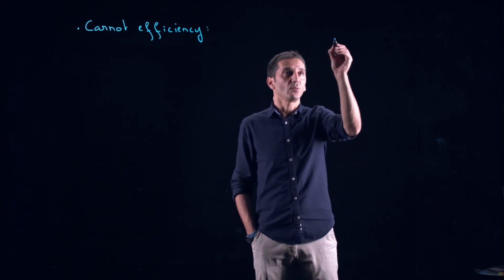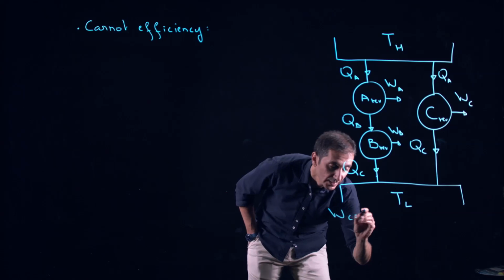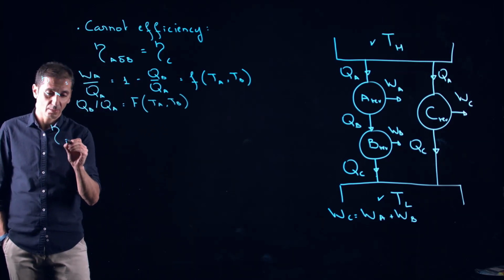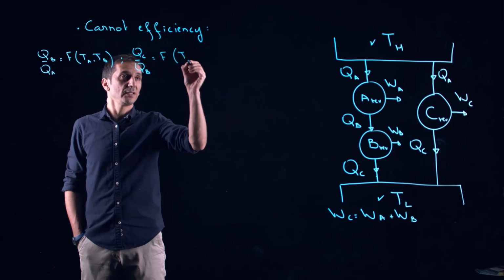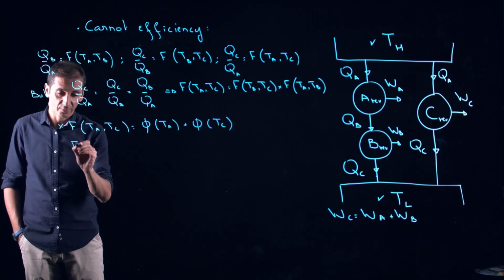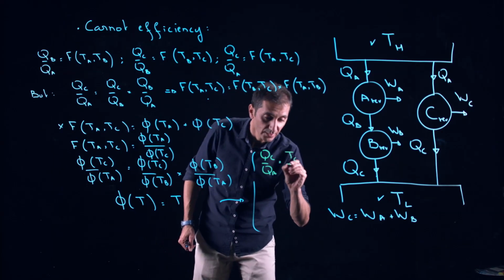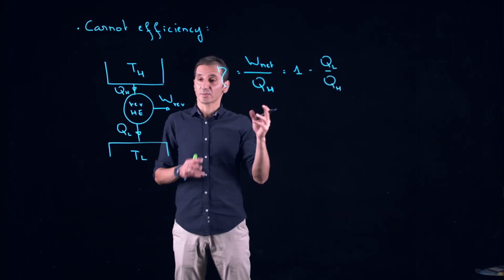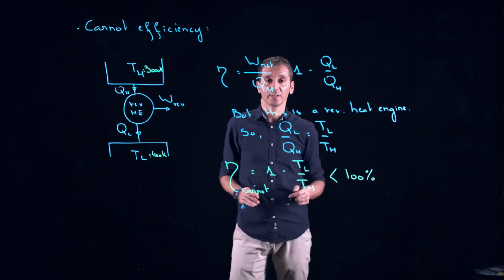ENGR251: Carnot Efficiency